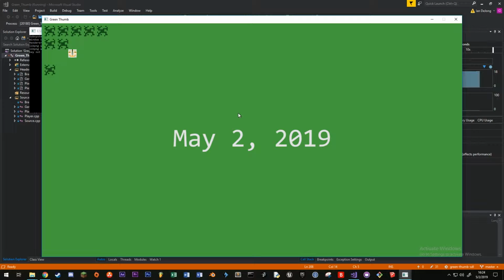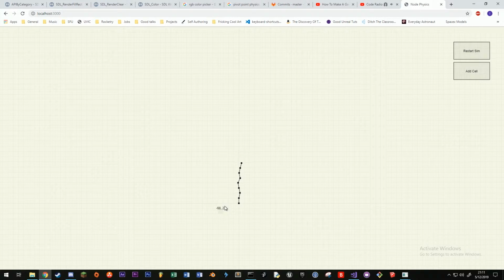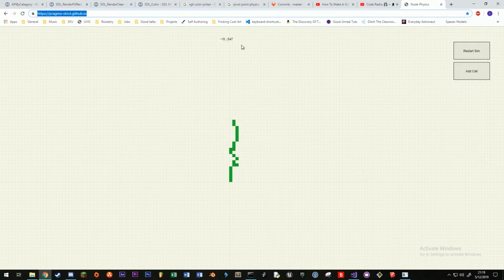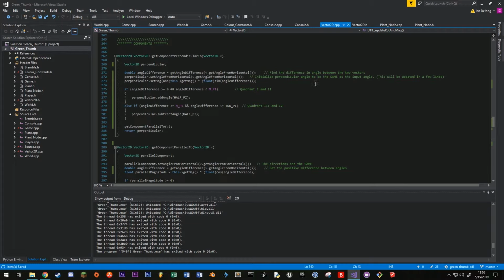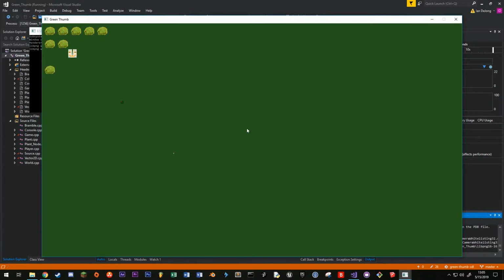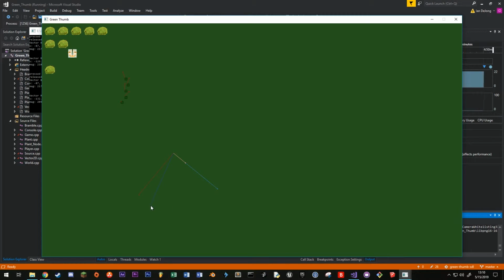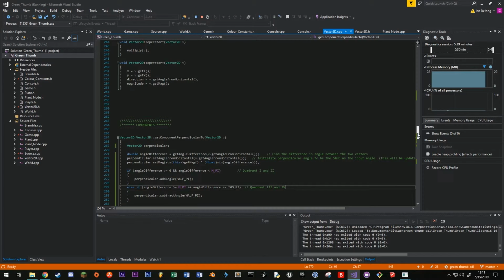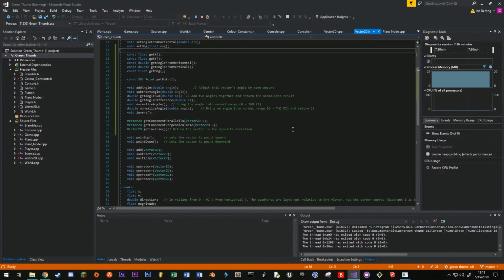Game Dev. Journal - Vectors, Debugging philosophy (May 2 - 15)